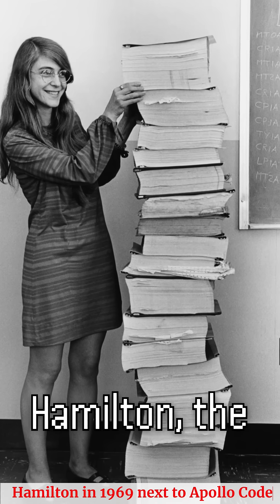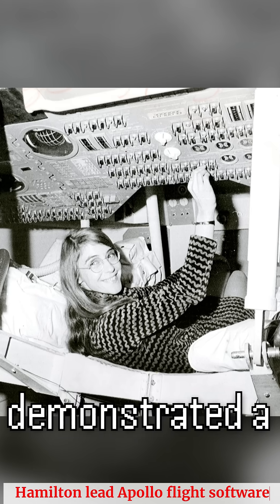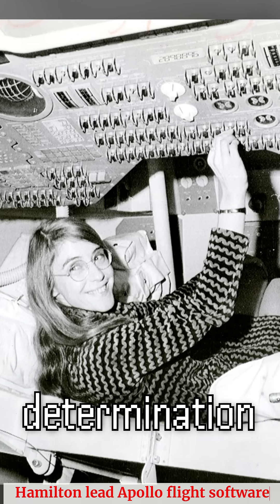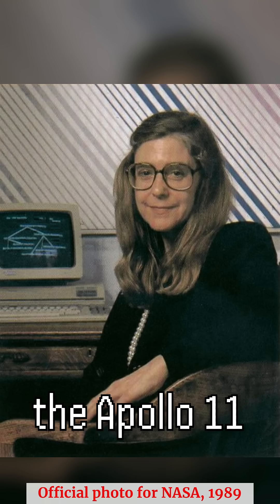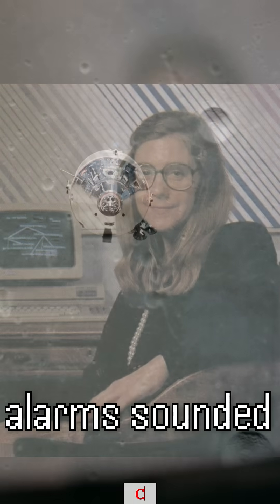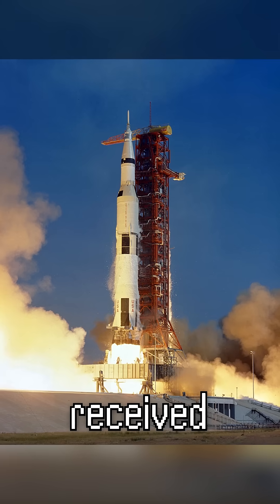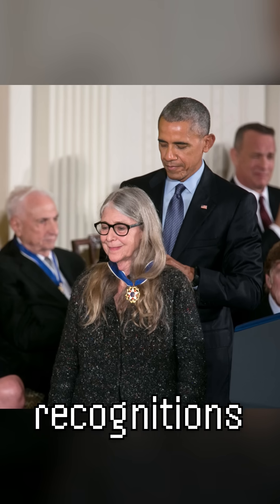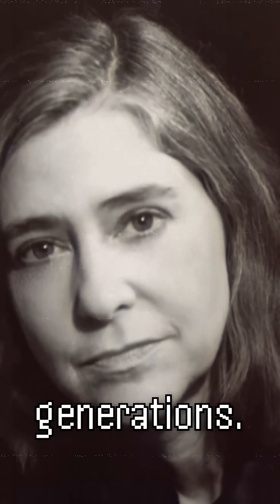Margaret Hamilton: The Untold Story of the NASA Apollo Software Hero! 👩‍💻🚀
Discover the incredible story of Margaret Hamilton, the software engineer who played a crucial role in the Apollo 11 moon landing! 👩‍💻🚀 Her groundbreaking work ensured the safe landing of the lunar module, and her legacy continues to inspire generations.